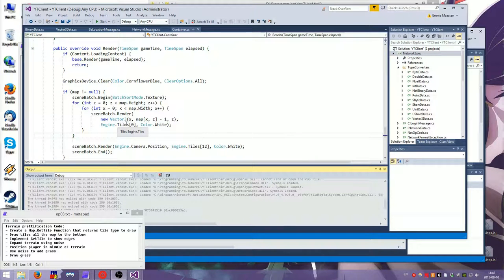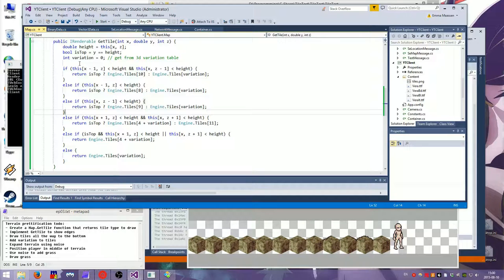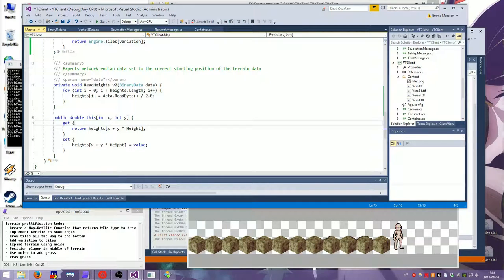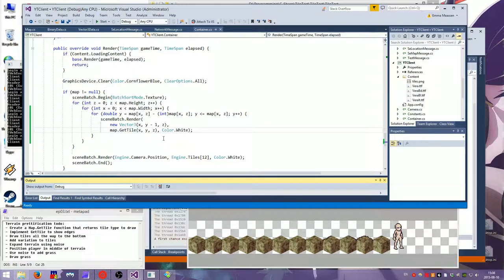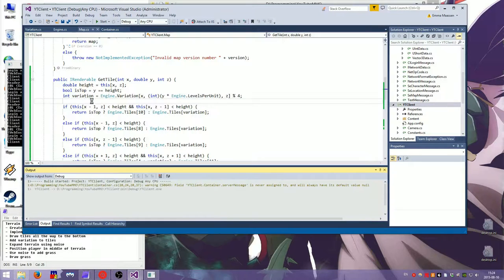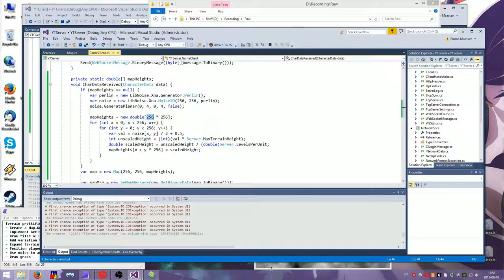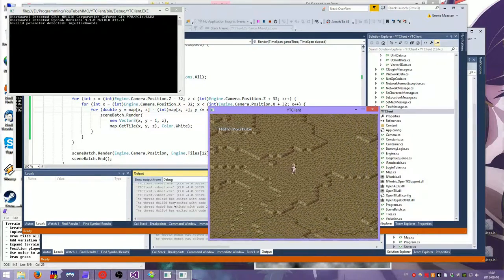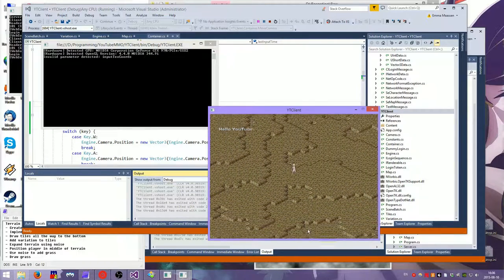DIY MMO 4: "Terrain Prettifying" (Guide to making an MMO)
In DIY MMO I create an MMO, by myself, on camera. It follows the development and content creation process, set to relaxing background music. In this episode we spend some time greatly improving the visual quality of our terrain.